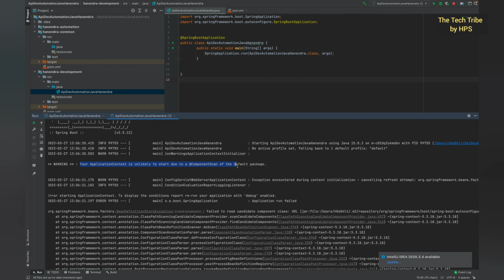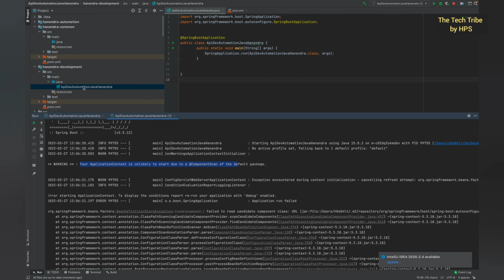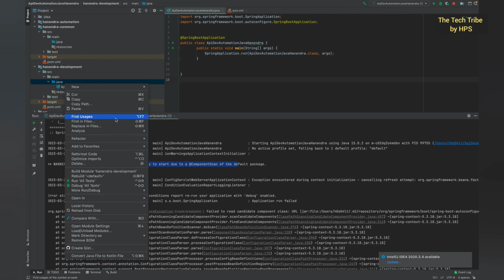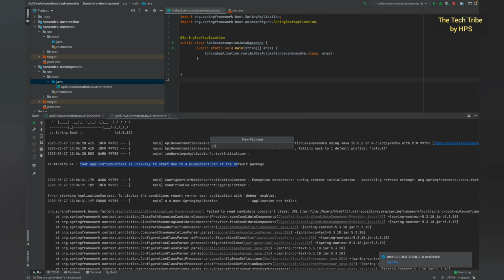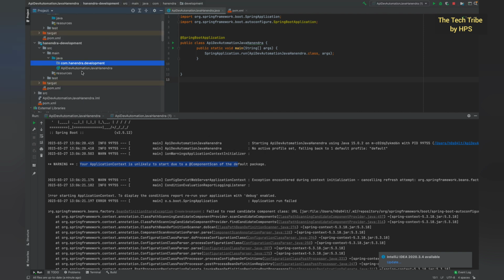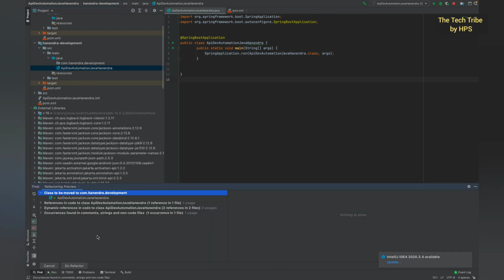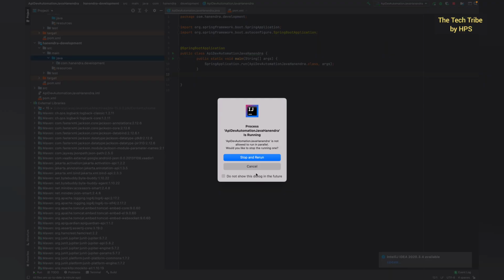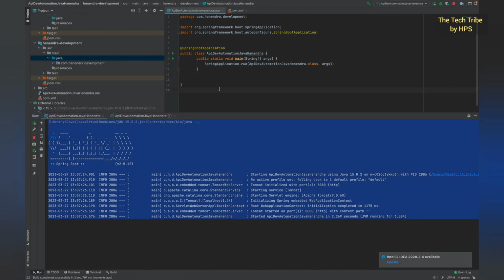Your Application Context is unlikely to start due to a @ComponentScan of the default package| TQ:01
Your Application Context is unlikely to start due to a @ComponentScan of the default package| TTQ:01

Error logs-
** WARNING ** : Your ApplicationContext is unlikely to start due to a @ComponentScan of the default package.

Exception encountered during context initialization - cancelling refresh attempt: org.springframework.beans.factory.BeanDefinitionStoreException: Failed to read candidate component class: URL [jar:file:/Users/h0s04lt/.m2/repository/org/springframework/boot/spring-boot-autoconfigure/2.5.12/spring-boot-autoconfigure-2.5.12.jar!/org/springframework/boot/autoconfigure/jdbc/DataSourceAutoConfiguration$EmbeddedDatabaseConfiguration.class]; nested exception is java.lang.IllegalStateException: Could not evaluate condition on org.springframework.boot.autoconfigure.jdbc.DataSourceAutoConfiguration$EmbeddedDatabaseConfiguration due to org/springframework/dao/DataAccessException not found. Make sure your own configuration does not rely on that class. This can also happen if you are @ComponentScanning a springframework package (e.g. if you put a @ComponentScan in the default package by mistake)